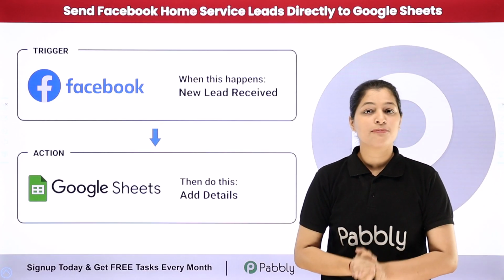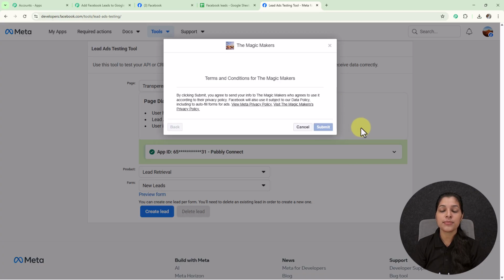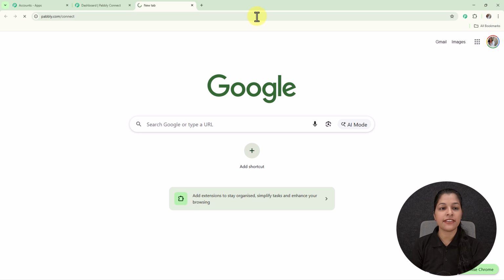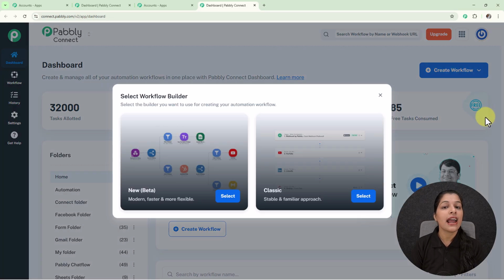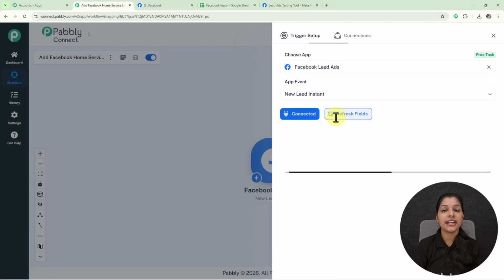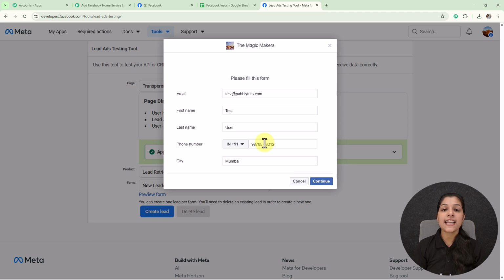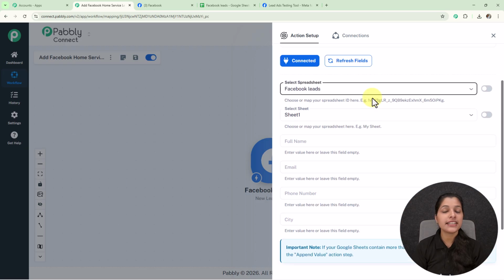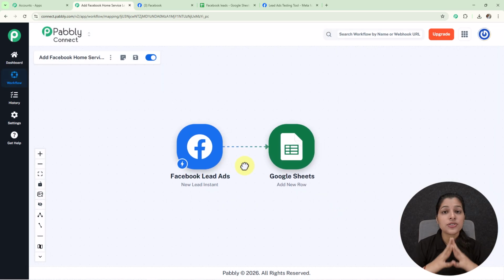How to Send Facebook Home Service Leads Directly to Google Sheets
In this video, you'll learn how to send Facebook Home Service leads directly to Google Sheets seamlessly. We’ll guide you through using Facebook's lead generation tools and Google Sheets to capture and organize your leads efficiently. Pabbly Connect simplifies this process by automating the data transfer from Facebook to Google Sheets, ensuring you never miss a lead again. This setup not only saves you time but also enhances your lead management process by keeping everything organized.

Use Case:-
Automatically capture Facebook leads for home services like plumbing, cleaning, or repairs and store them in Google Sheets in real time. This helps teams track inquiries, assign jobs faster, and avoid missed leads. No manual data entry required.

Benefits of Pabbly Connect:

1. Automation: Save time, money, and resources by automating tasks.

2. Integration: Connect various web services to create efficient workflows.

3. Security: Enjoy industry-standard security for your data.

4. Scalability: Easily add new applications and services to your workflow.

5. Cost-effective: Choose from plans suitable for different business sizes, with no charges for internal tasks.